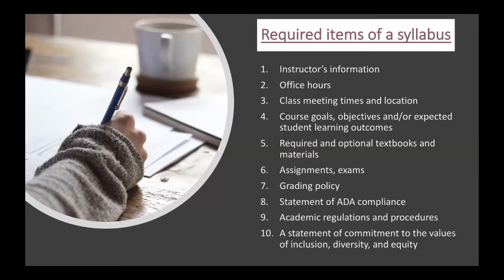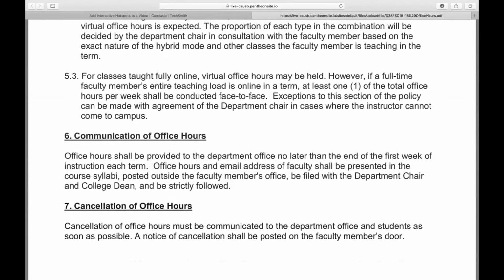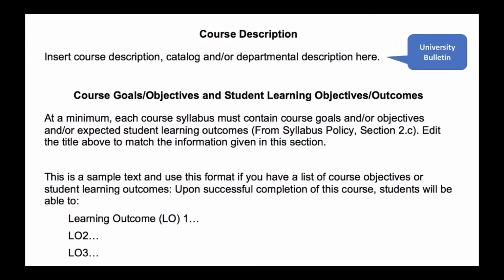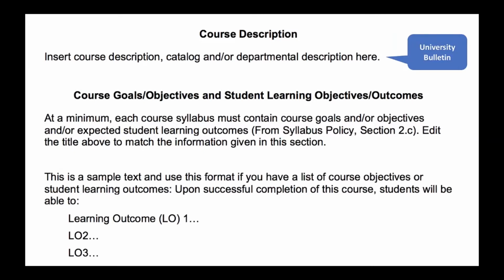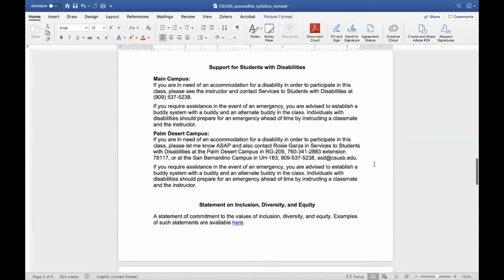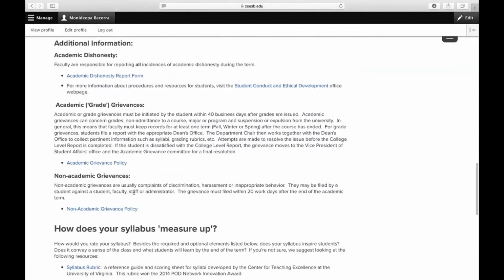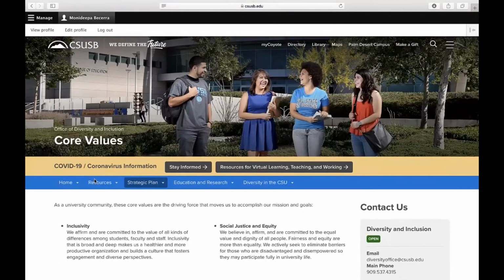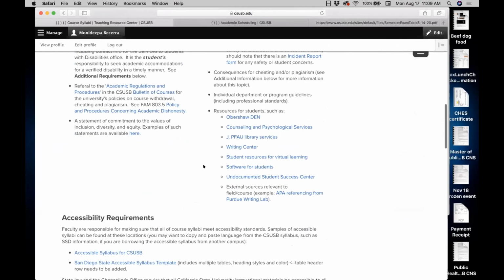Syllabus Becerra TRC